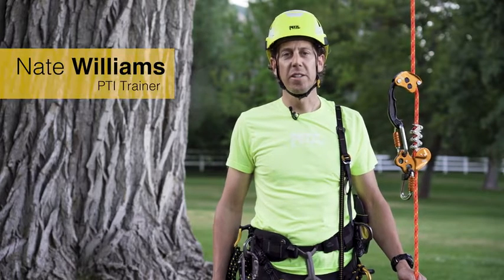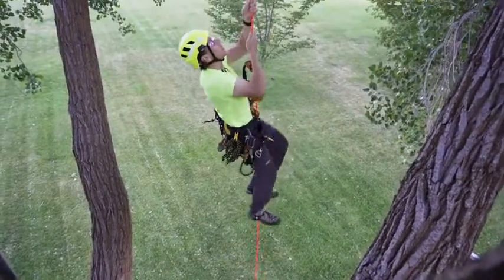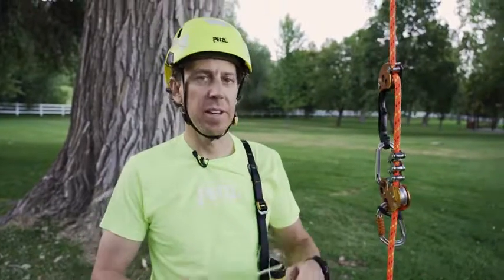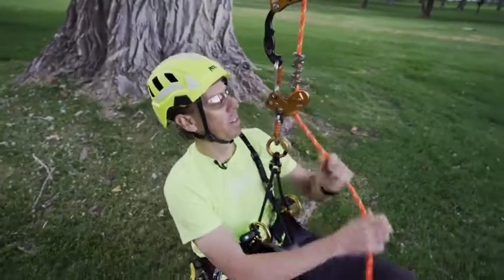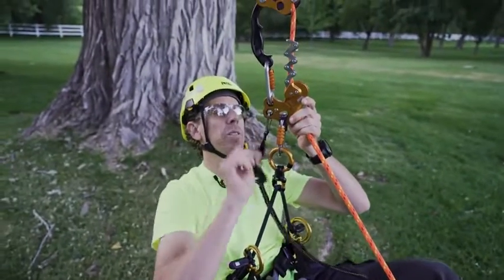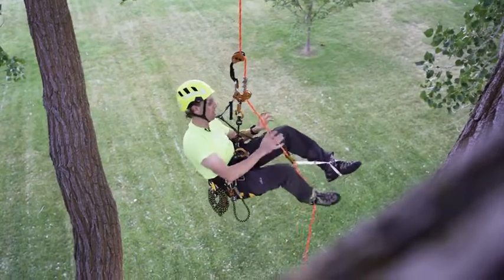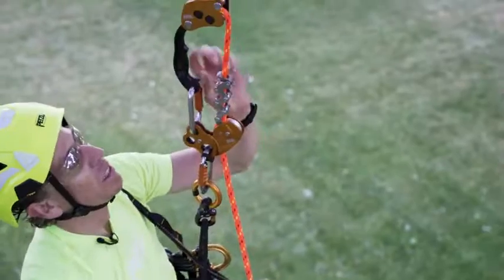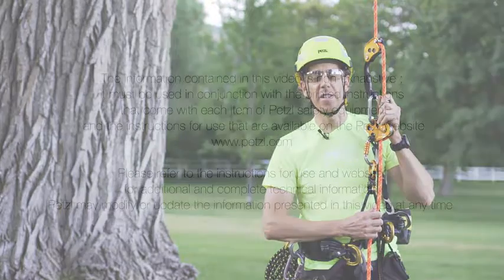HOW TO SRS Ascending and Descending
Petzl Pro tips - How to series